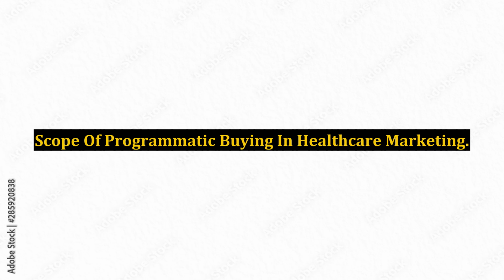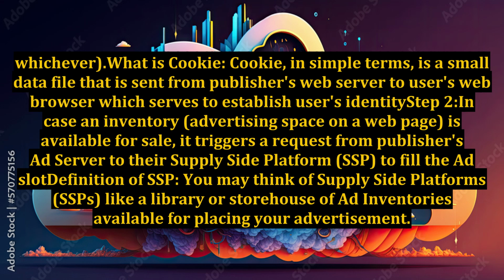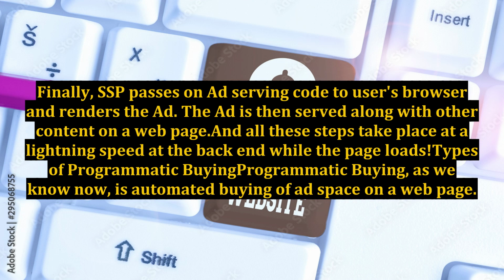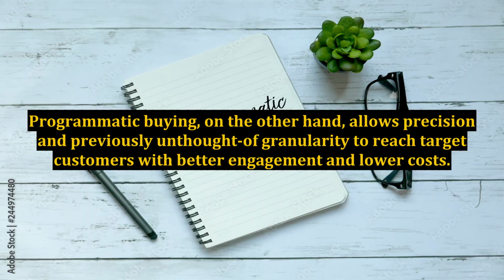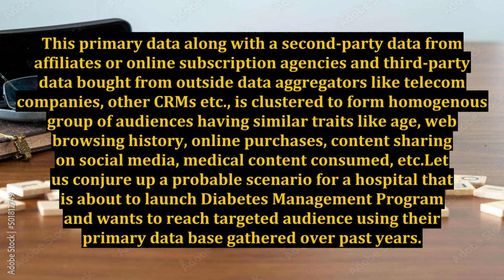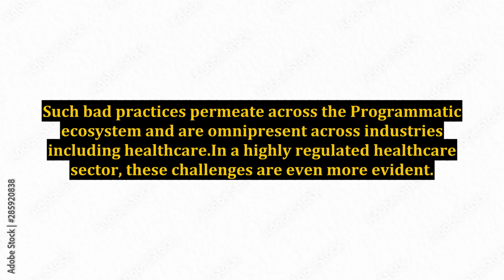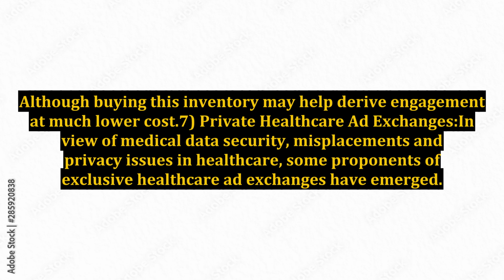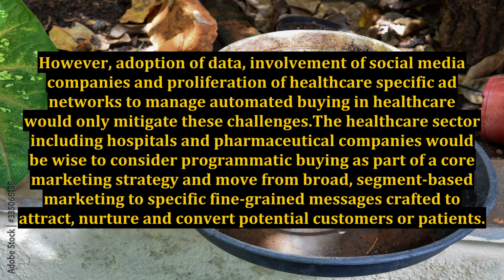Scope Of Programmatic Buying In Healthcare Marketing